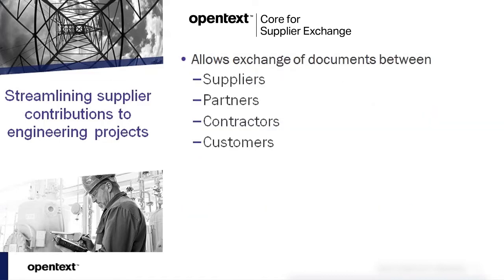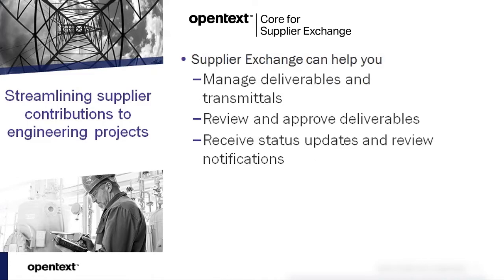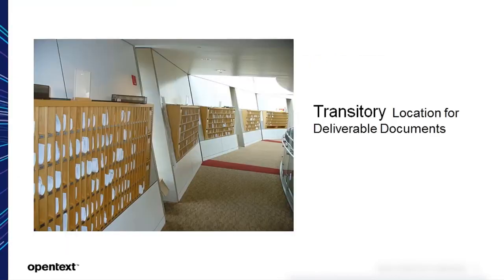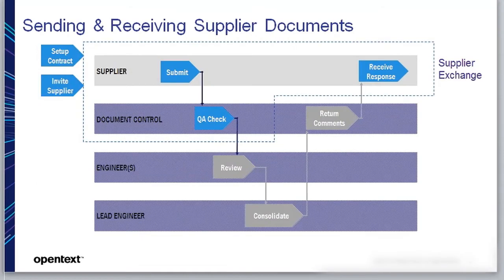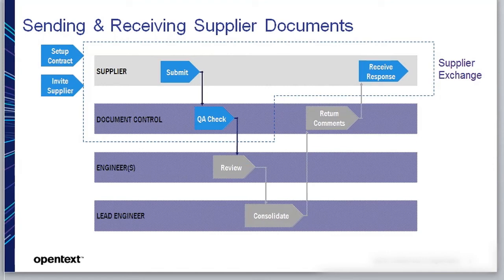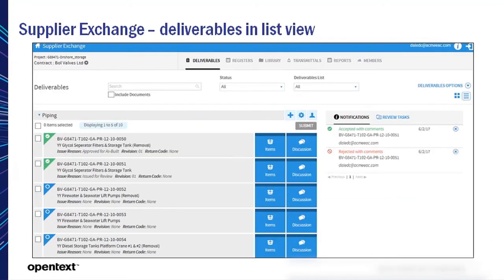Introduction to Supplier Exchange| OpenText Core for Supplier Exchange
Learn how OpenText Core for Supplier Exchange, a SaaS application for energy and engineering teams, provides a secure collaborative space to simplify the distribution, review and approval of transmittal and contract deliverables through a simple web interface.

OpenText Core for Supplier Exchange simplifies, expedites, and secures the distribution, review and approval of transmittals and contract deliverables across your extended team.